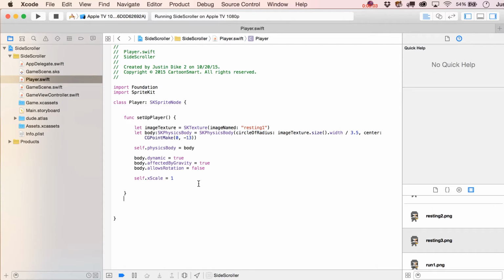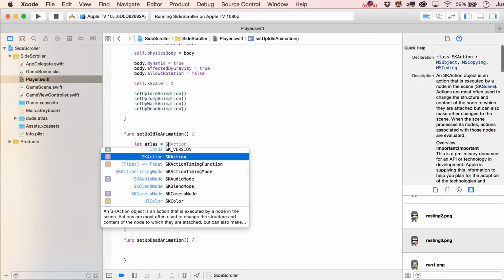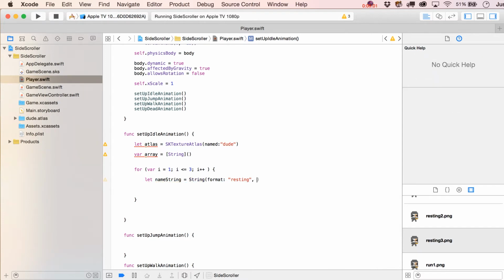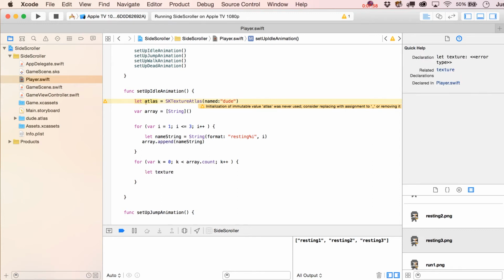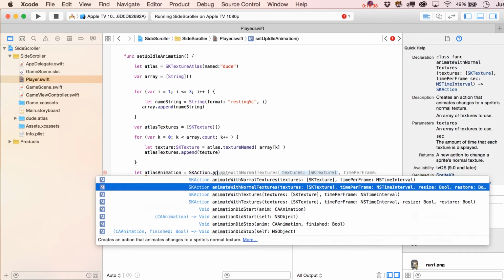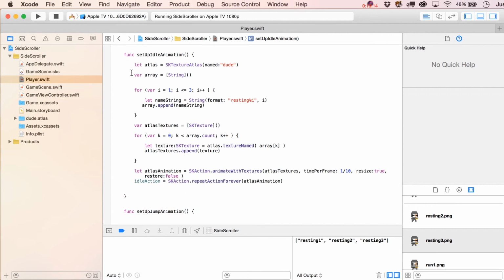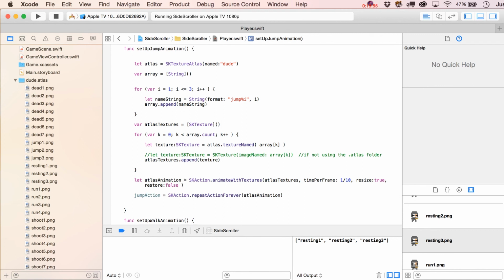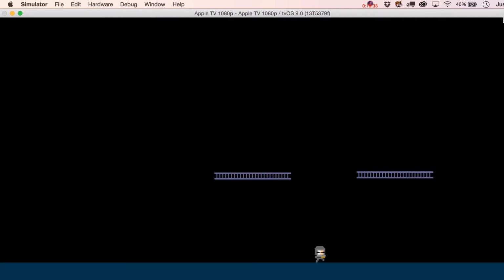tvOS and iOS SideScroller Tutorial - Animating Textures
Learn how program a retro 2D side scroller game for the new Apple TV / tvOS using Swift 2 and Sprite Kit.